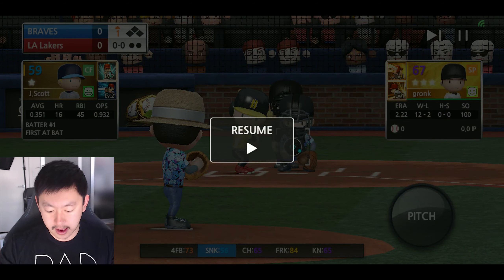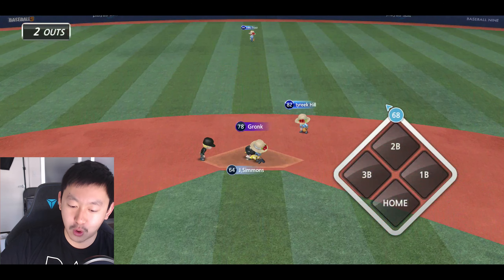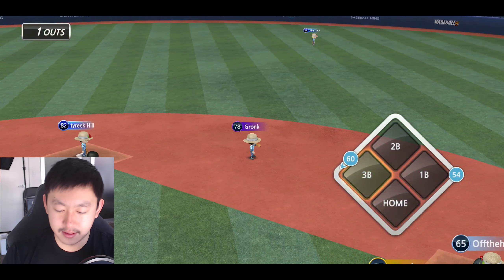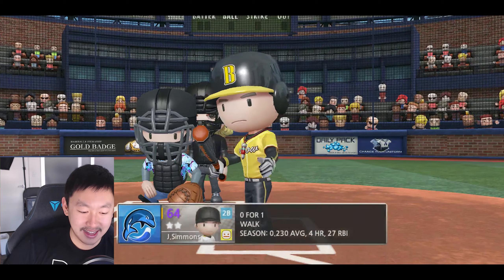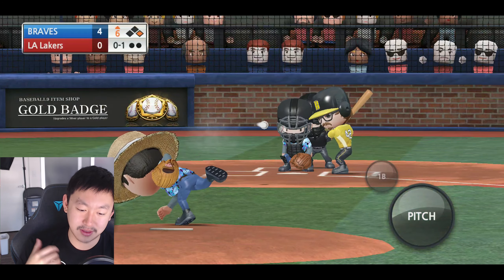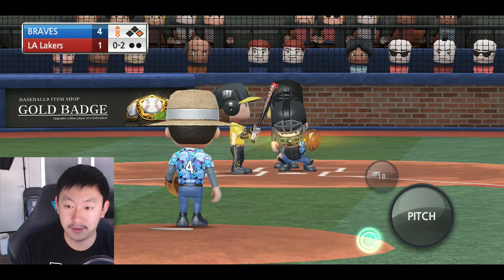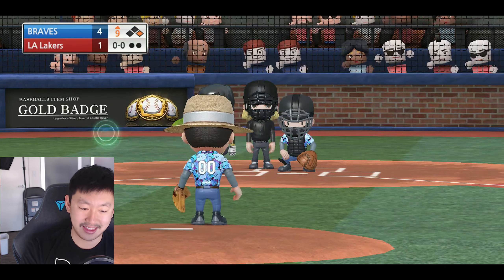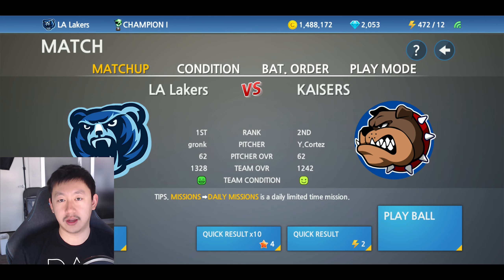Baseball 9 Challenge: Intentional Walk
Challenge tuesday where I walk the first batter of every inning. Did not count on some rando recruit level player hitting two homers off of me tho...

Donos: Streamlabs.com/offtheheazy

Webcam (Logitech C920)
Microphone(Blue Yeti Blackout)
Keyboard (Razer Blackwidow X)
Mouse (Logitech G502)
Mousepad (Steelseries QCK)
Phone (Google Pixel 3XL)